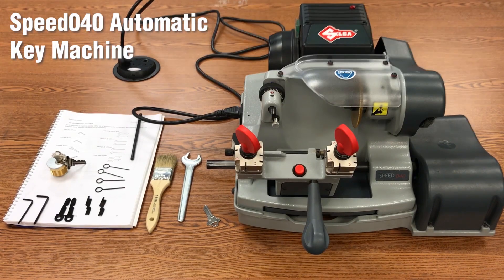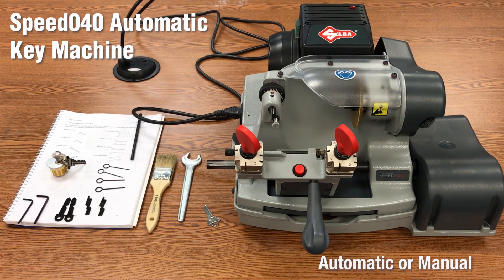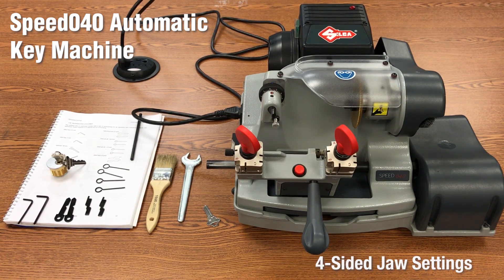Video 01 - Opening Statement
The New Speed040 Automatic Key Machine

Perfect for a store who wants the versatility to choose between cutting keys automatically or manually. This machine features a 4-sided Jaw Setting that allows easy clamping and cutting virtually all edge cut keys. The Speed040 Automatic Key Machine comes with an electromagnetic safety switch that immediately turns the machine off if power is interrupted and requires a manual re-start to resume work. The Speed040 Automatic Key Machines comes with a 2 year warranty.